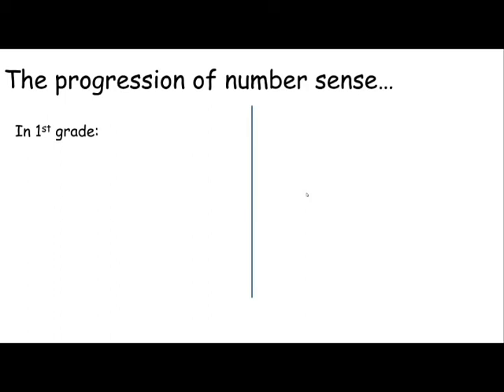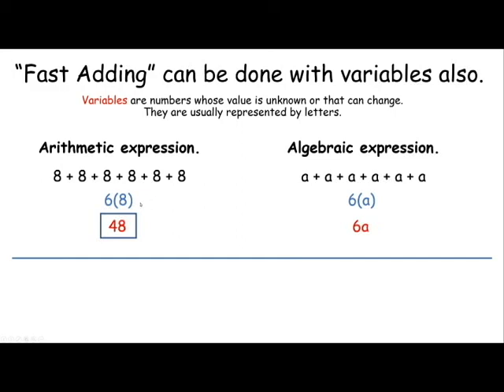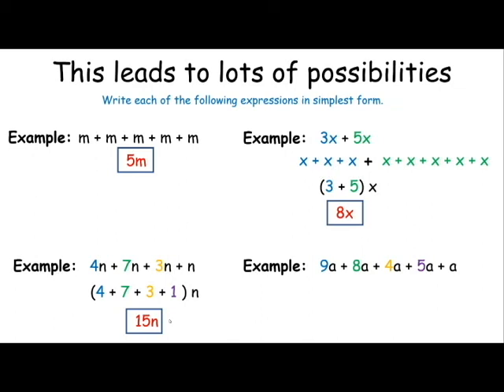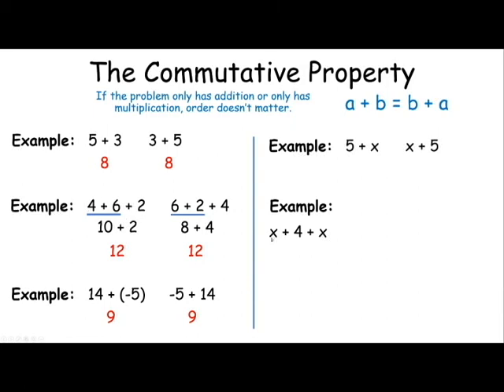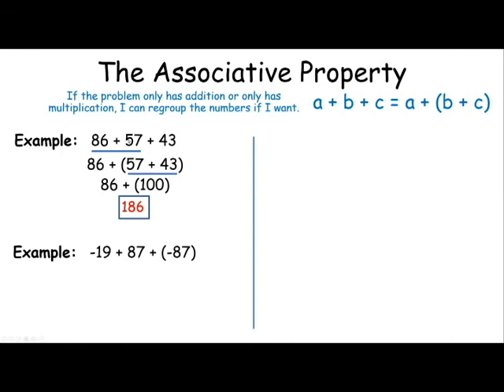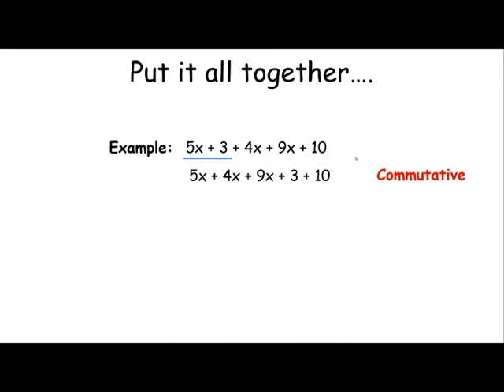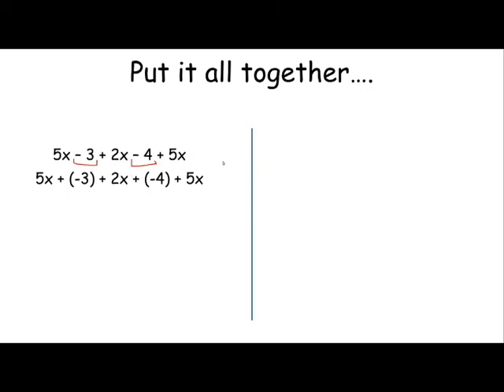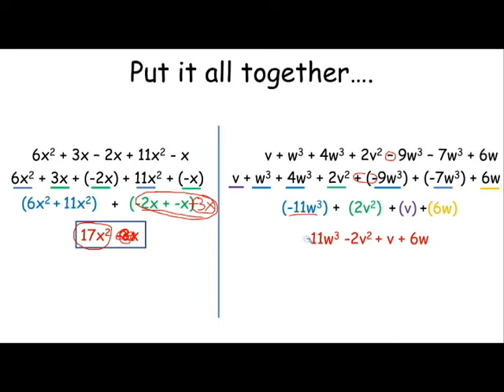Pre-Algebra -- Patterns Leading to Algebra 2021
In this introductory video, we connect the ideas of Algebra back to their roots in arithmetic and demonstrate how the same patterns allow us to simplify increasingly complex expressions.  We introduce the Commutative and Associative Properties and remind students of the Definition of Subtraction.